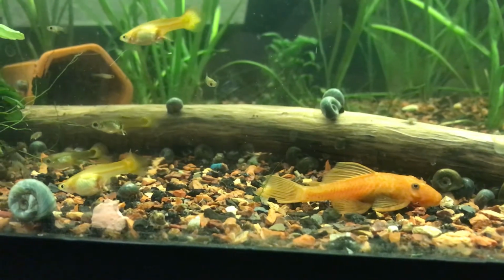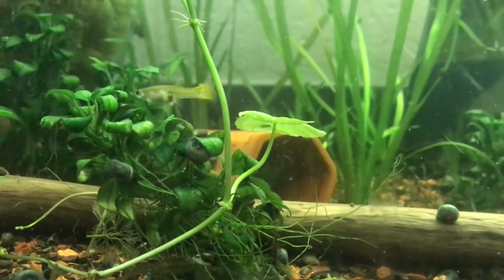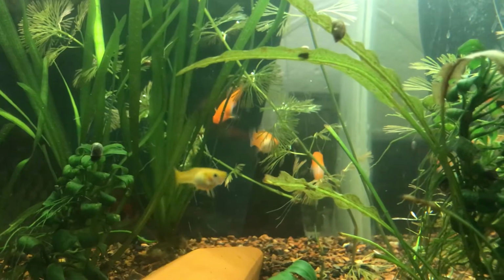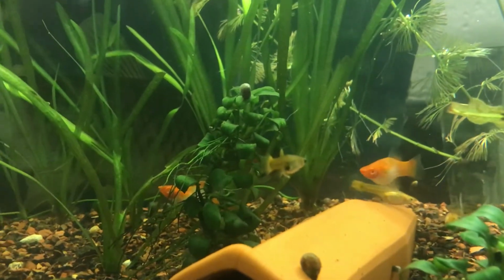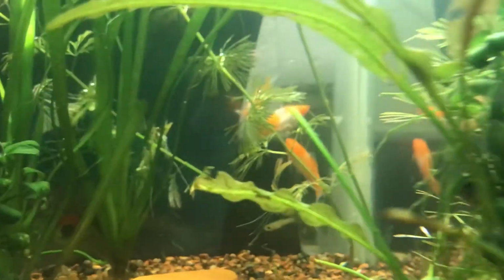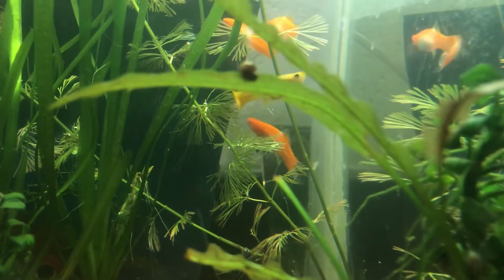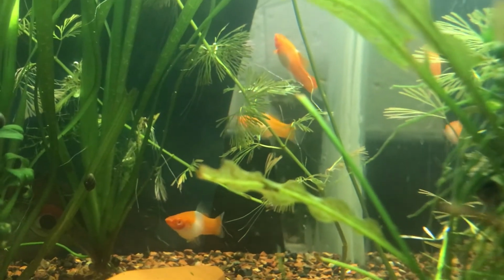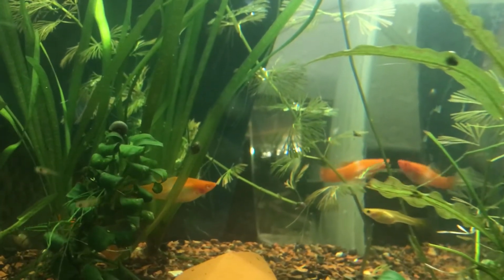Water Change Wednesday: Breeding for Profit Tank Mystery Fish Reveal, What Did I Get?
On this edition of water change Wednesday, its my breeding for profit tank mystery fish reveal, what did I get?

My Channel
My Classroom
Hooked on Fish